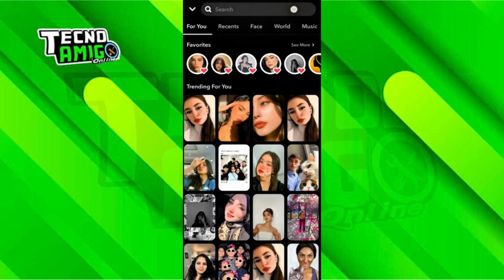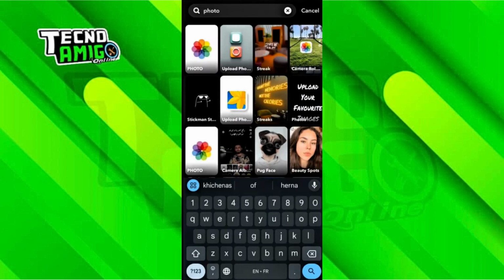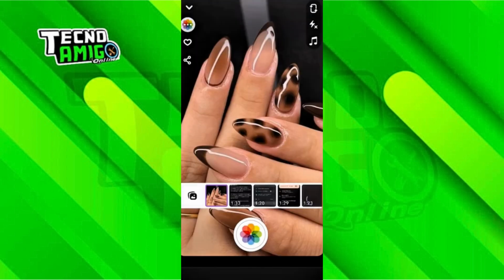How To Send Snaps From Camera Roll As A Normal Snap (Updated)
In this video I am going to show you how to send snaps from camera roll as a normal snap in 2025. Do you want to know how to send snaps from camera roll as a normal snap without media upload? Yeah? Perfect.
In fact, I'm going to explain to you how to send snaps from camera roll as a normal snap without filter step by step.